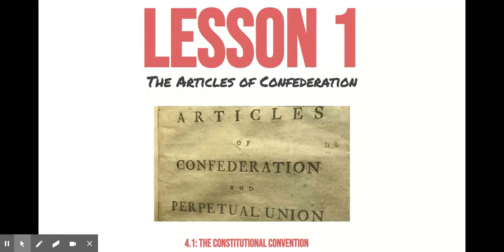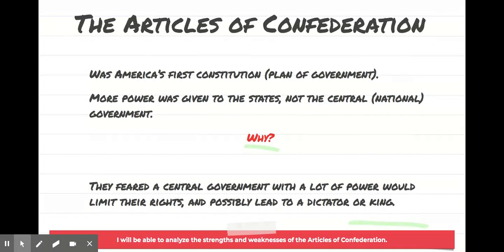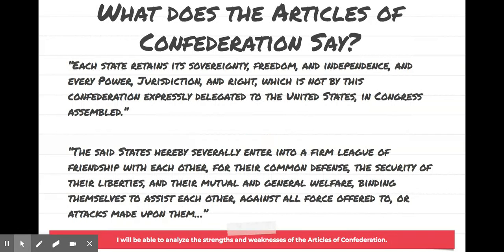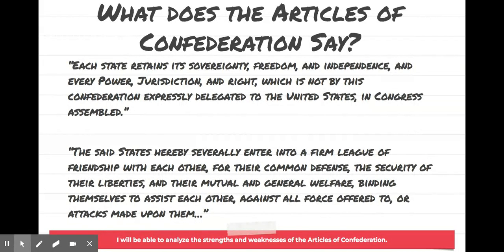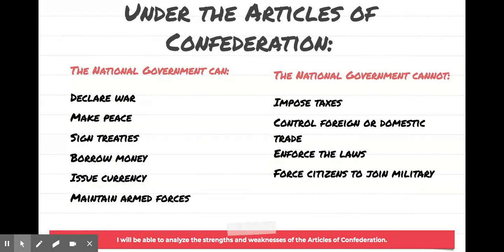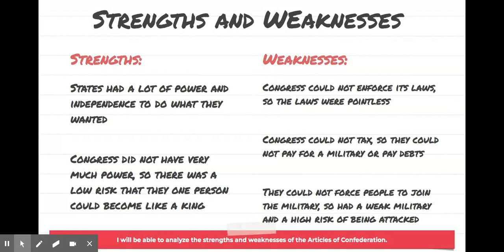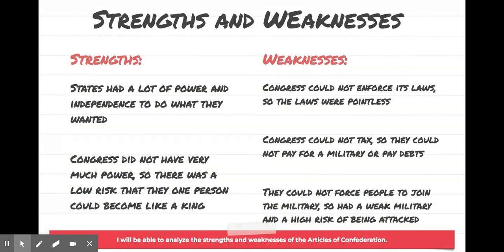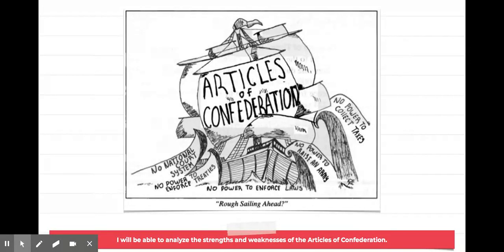The Articles of Confederation (4.1.1)